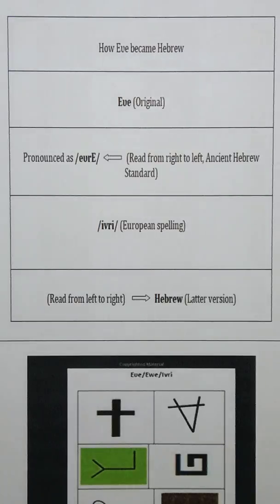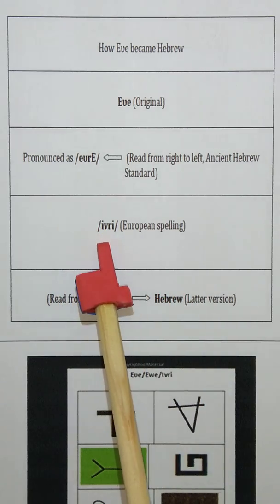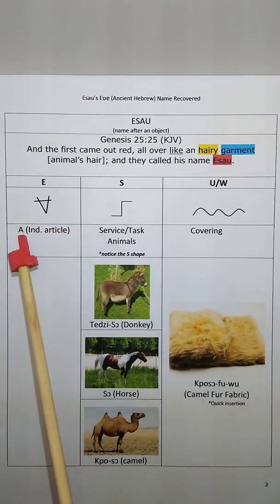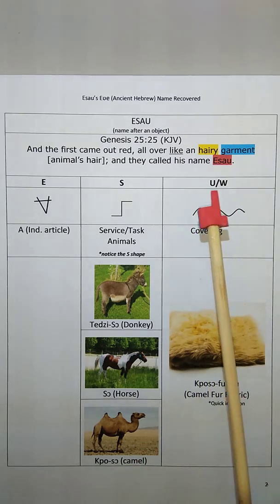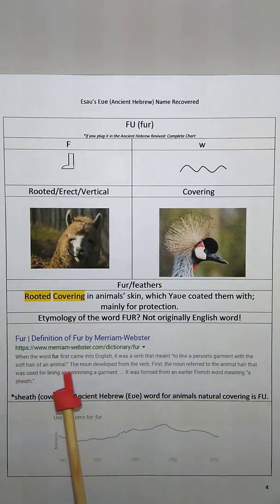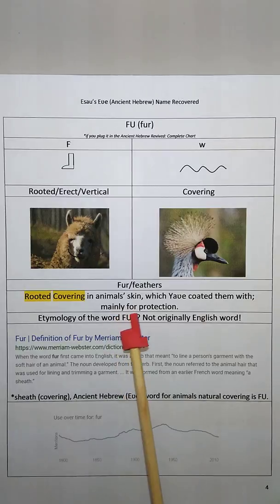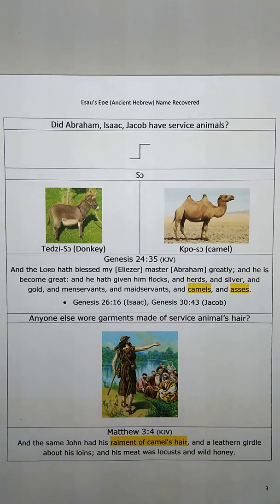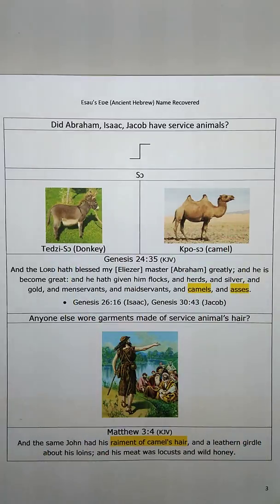Esowu: Esau's Original Name Revealed in Eʋe (Ancient Hebrew)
Direct Link to the Ancient Hebrew Revived: Complete Chart on Amazon

Or simply visit us at 7is3.com